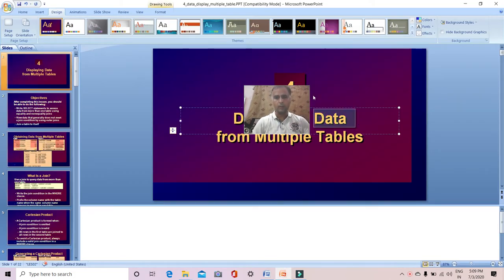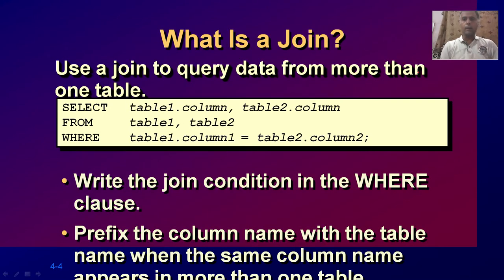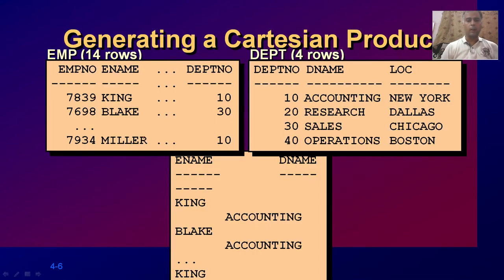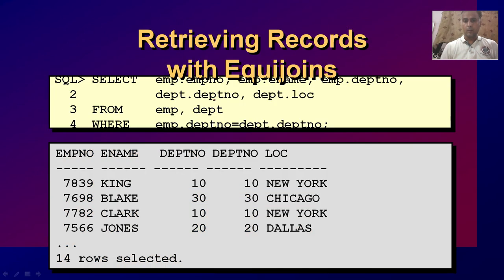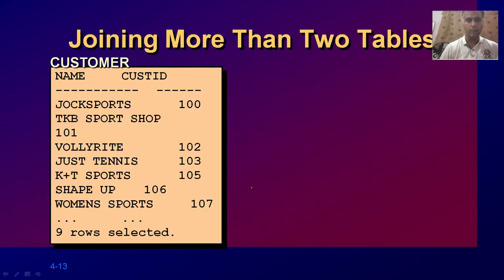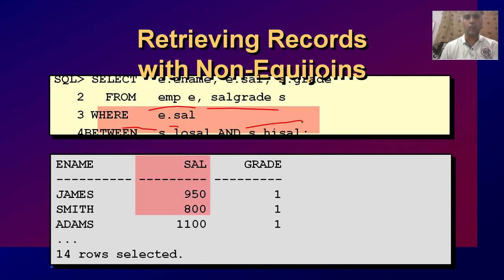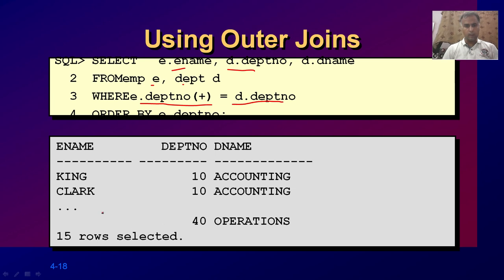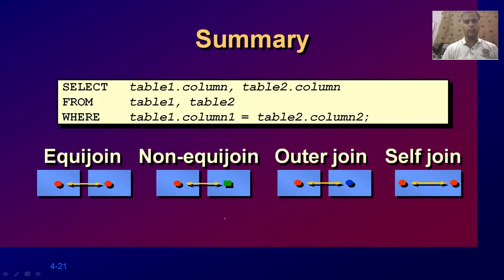2SQL Different Types of Join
2SQL Different Types of Join